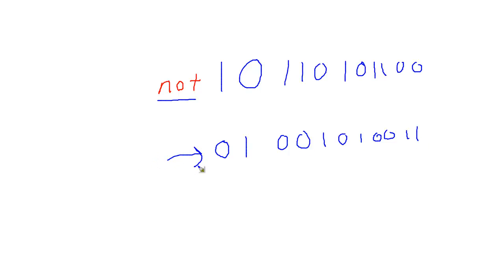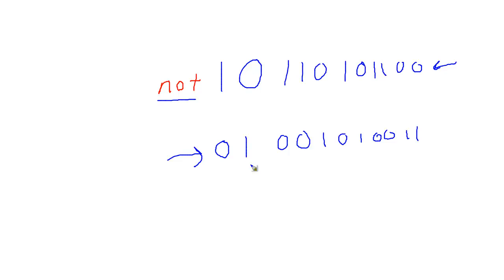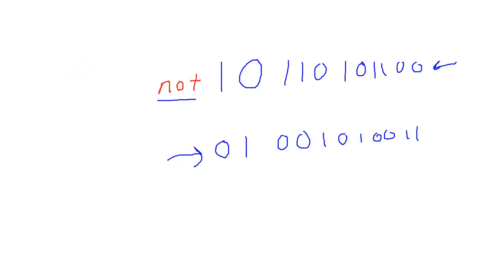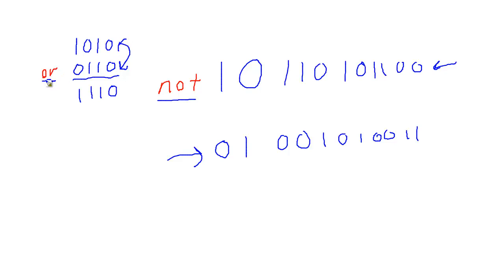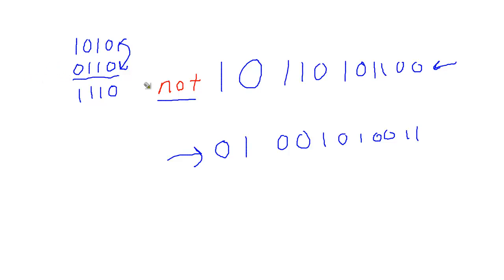Bit Fields- Not Operator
Jamie King showing the NOT operation to invert (flip) all the bits.